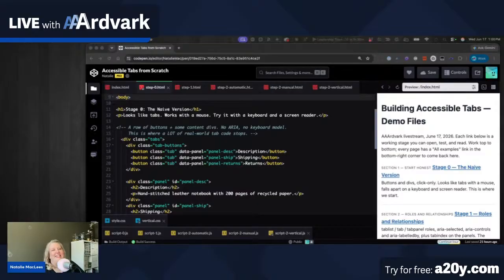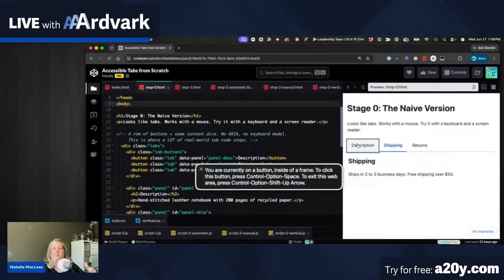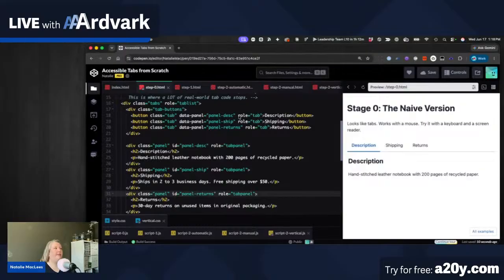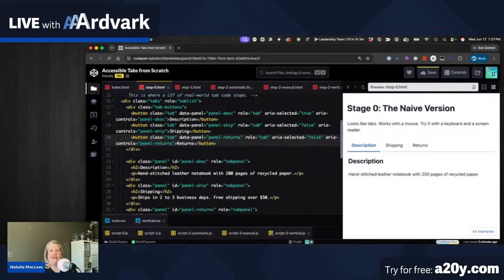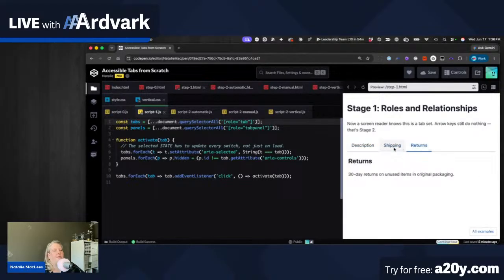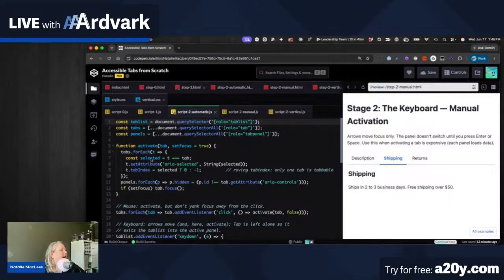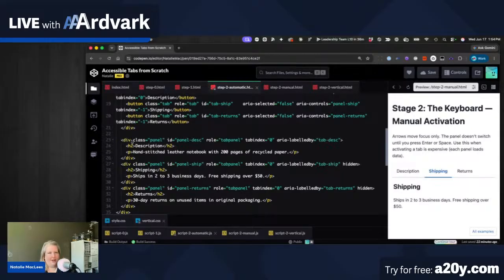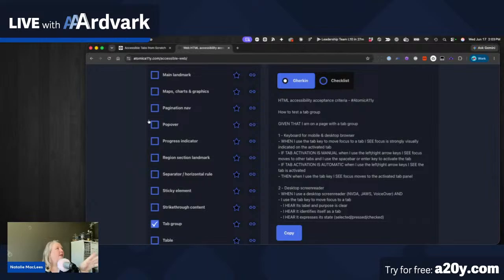Building Accessible Tabs From Scratch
Tabs look simple. A row of labels, a panel of content, click to switch. So why do so many tab components trap keyboard users, confuse screen readers, or do nothing at all when you press an arrow key?

In this stream we're building a tabs component from an empty file, the right way, and testing it with a screen reader as we go. No framework, no library, just HTML, a little JavaScript, and the ARIA tabs pattern. You'll see exactly which roles and attributes do the work, why a plain row of buttons isn't enough, and how the keyboard is supposed to behave.

We'll cover:

• Starting from honest HTML and seeing where it falls short
• The three roles that make tabs make sense: tablist, tab, and tabpanel
• Wiring up aria-selected, aria-controls, and aria-labelledby so the relationships are clear
• Roving tabindex: why only one tab is in the tab order at a time
• The full keyboard behavior, arrow keys, Home and End, and what Tab should actually do
• Automatic vs manual activation, and when each one is the right call
• Testing every step live with a screen reader

This one is for developers and designers who want to understand what's really going on under a tabs component, not just copy one and hope. If you've ever pulled in a UI library and wondered whether it's actually accessible, this is the stream that shows you how to tell.

Bring your questions. We test as we build, so you'll see the failures and the fixes in real time.